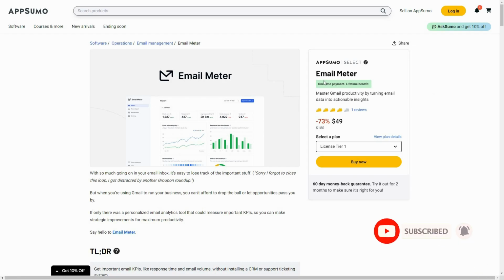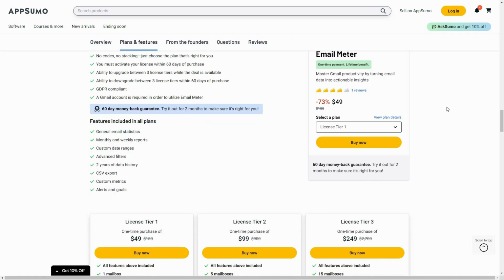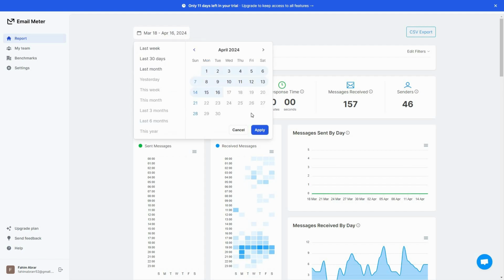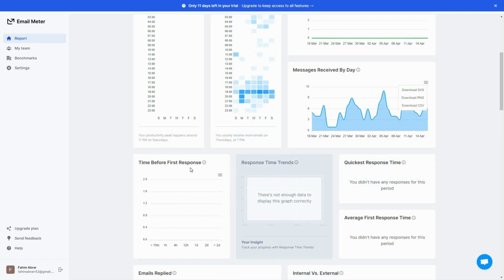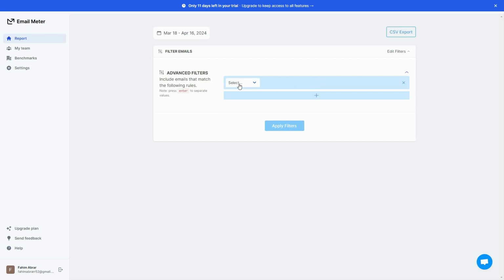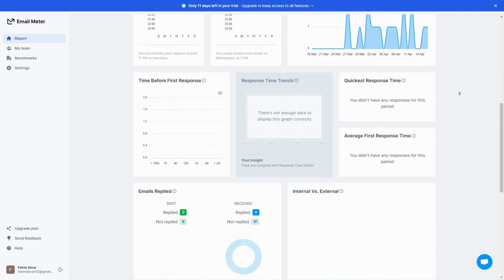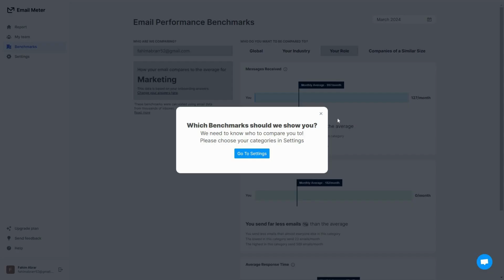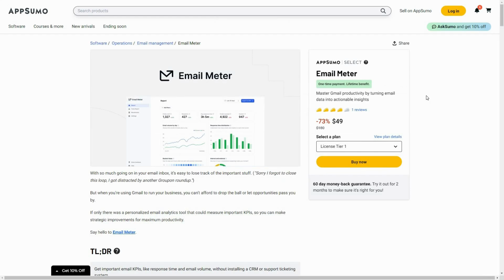Email Meter Review: Transform Gmail Data into Actionable Insights for Productivity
Email Meter Review & Tutorial
Email Meter is an email analytics platform specifically designed for Gmail users. It provides important KPIs and insights related to email communication without requiring installation of separate CRM or ticketing systems. Key capabilities include tracking metrics like response times, email volumes, customer engagement and team performance analytics directly from Gmail data.

🚀 RocketHub Best Lifetime Deals
🦖 SaasZilla Best Lifetime Deals
Use Fiverr To Find Related Freelancers.